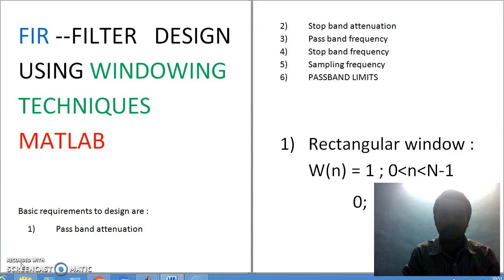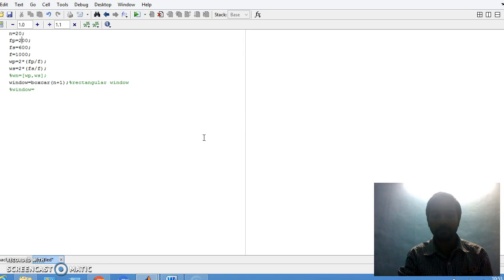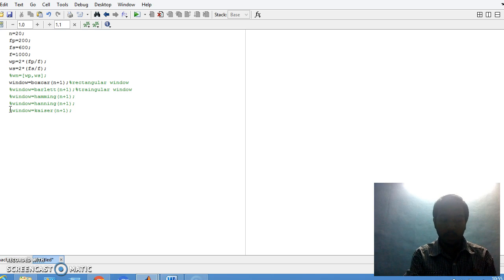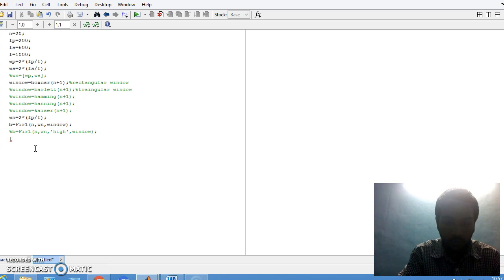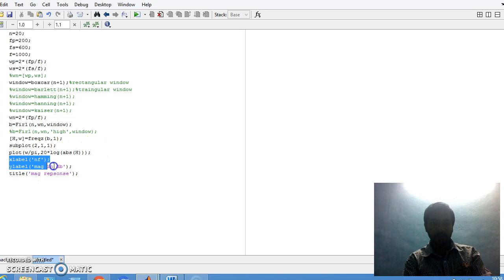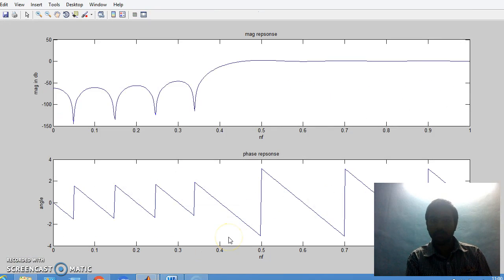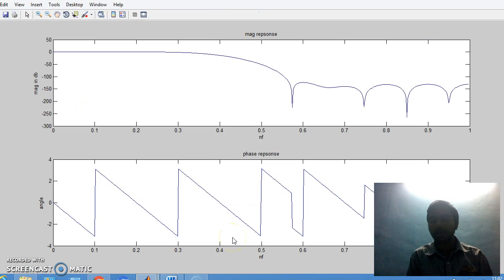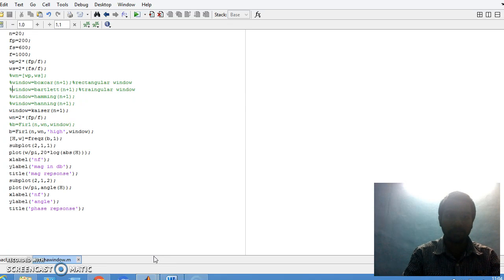MATLAB CODE FOR FIR FILTER DESIGN USING WINDOW TECHNIQUE | MATLAB & SIMULINK